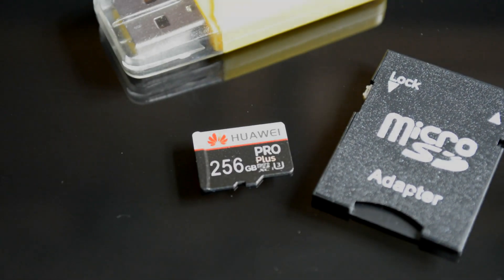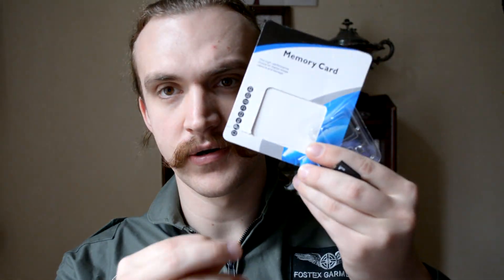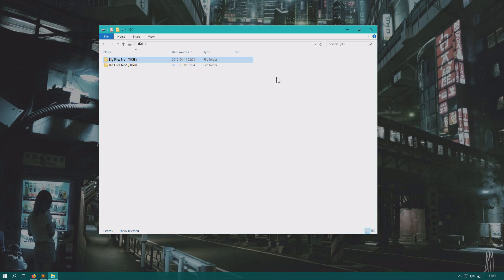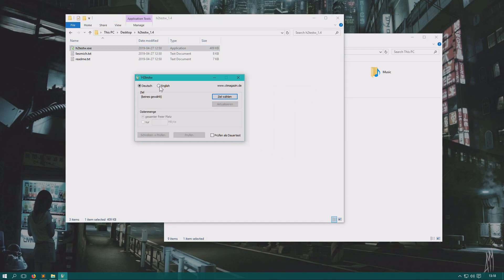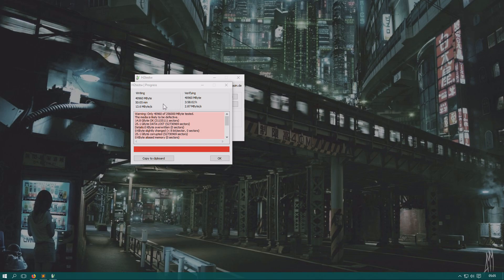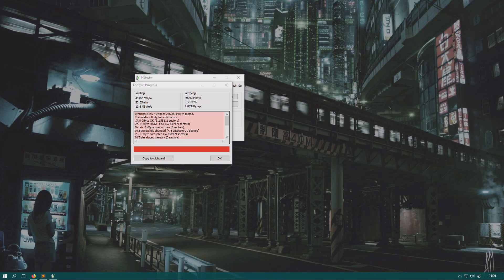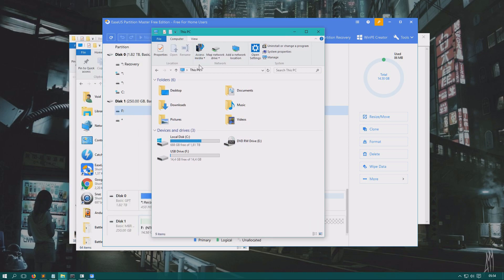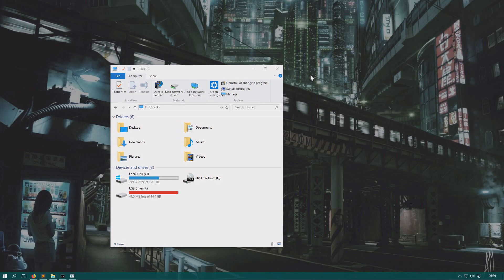How To Detect Fake USB Flash Drives, SD Cards And SSD Disk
How To Detect Fake USB Flash Drives, SD Cards And SSD Disk - How to detect a fake SD card or USB stick, that displays a larger size than it actually has? Is it worth it to buy fake  micro SD cards or fake USB sticks and get a refund to use the resized card?
These questions are answered in this little tutorial where we analyze a fake card, remember if it sounds too good to be true it usually is, I would love to buy a 256GB Micro SD card for just $5, but unfortunately these bargains are usually fake. This is how to detect and find the real size of it, and be able to use that portion of the drive. If you have been tricked, remember to refund from seller or store.

Hope this was good help for you!

Licensed to me according to our agreements.